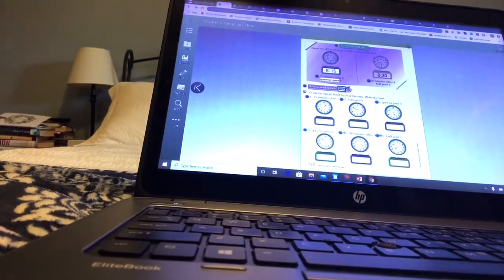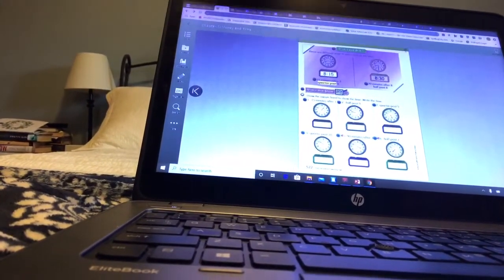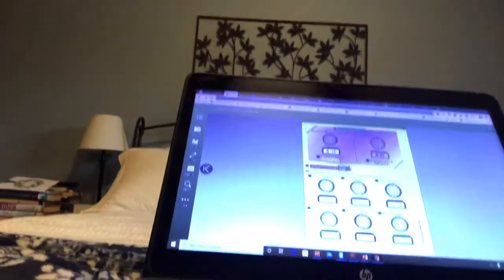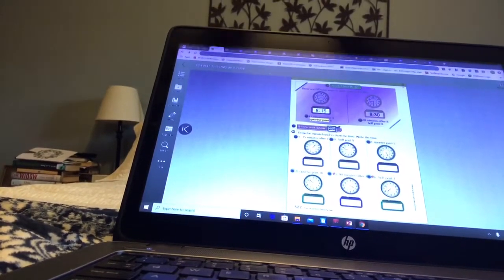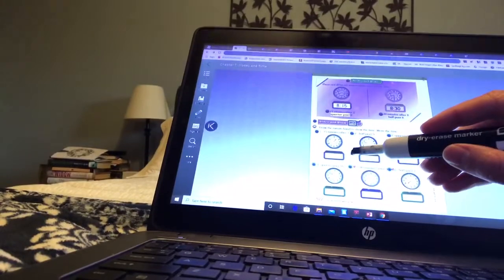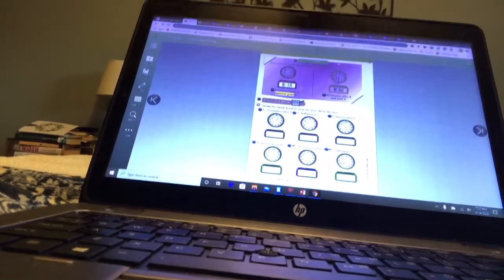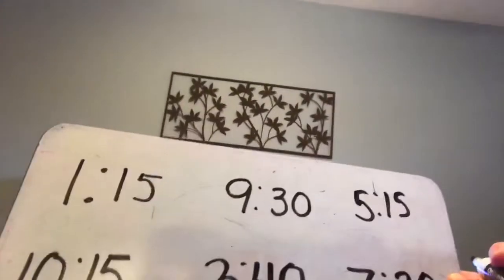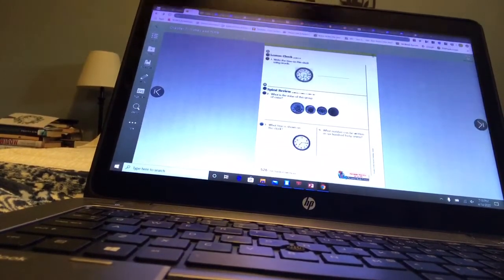Go Math 7.10 Practice Telling Time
A brief lesson on the different ways you can read the time on the clock.